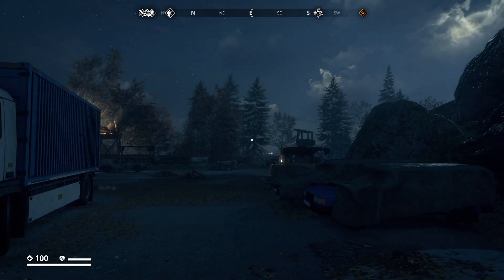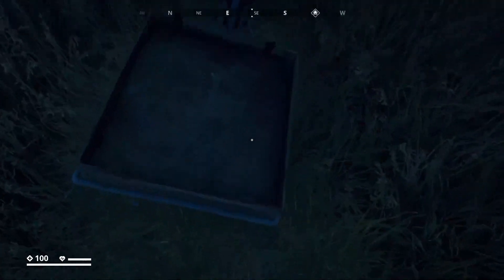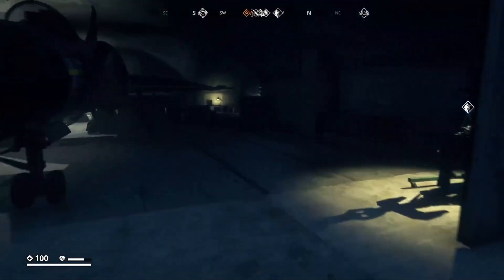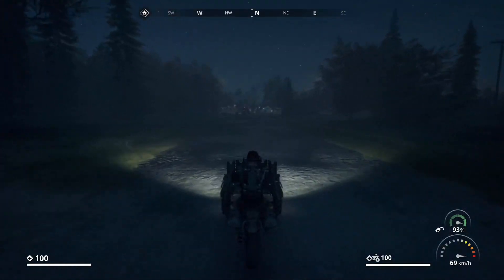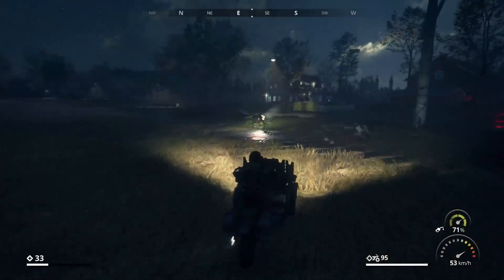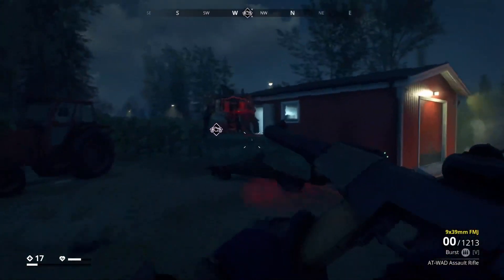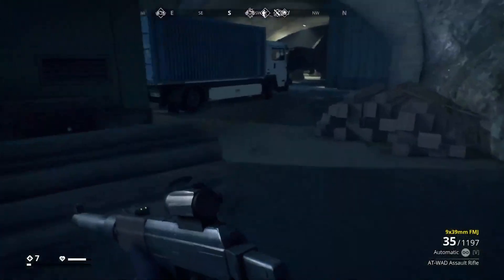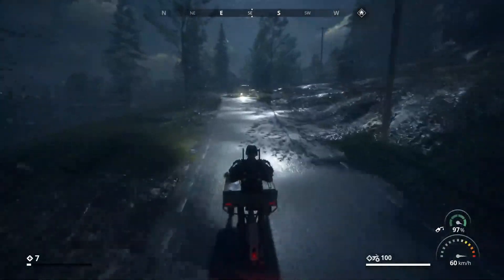NEW VEHICLE With STORAGE and Crafting!? | Generation Zero